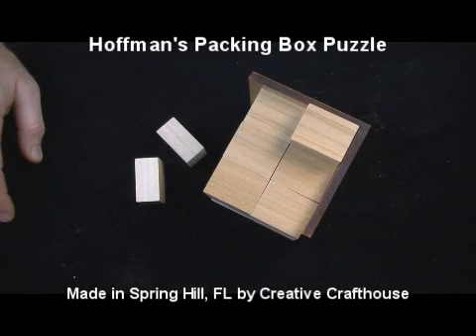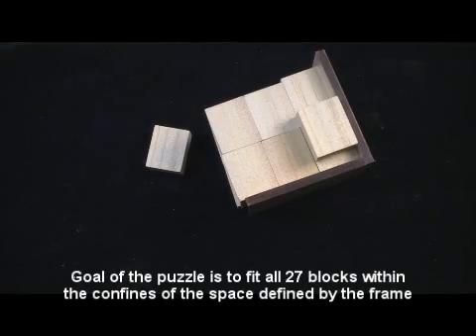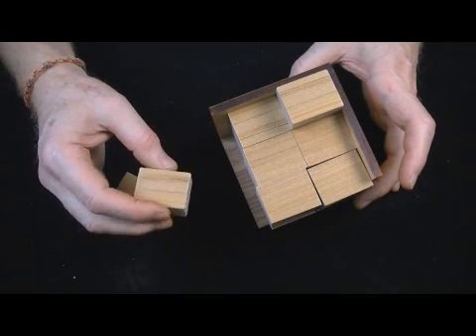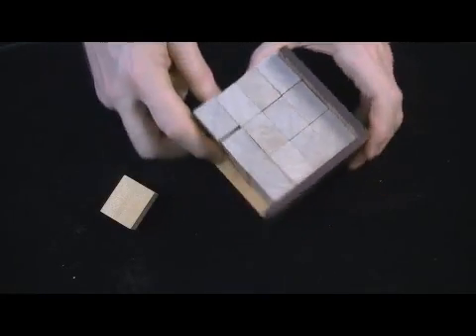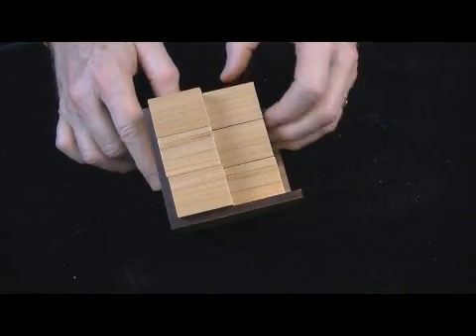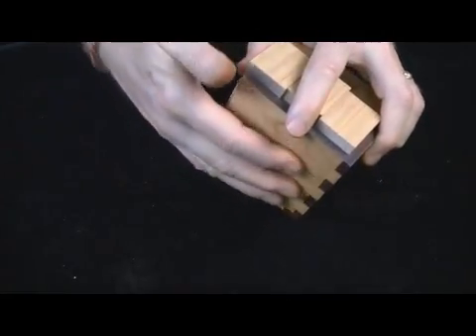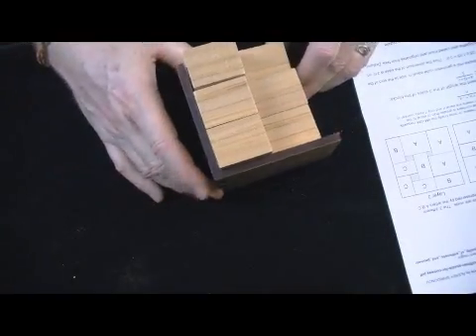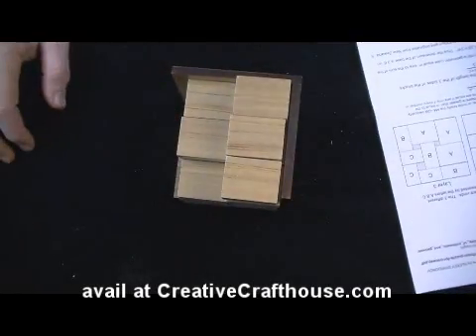Hoffman's Packing Box - The Inequality of the Means Puzzle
Goal: Fit all 27 identical blocks within the boundary defined by the 3.6" cubic frame.
This very challenging puzzle is a physical representation of the well know math principle "Inequality of the Means" and first proposed as a puzzle by Prof. Dean Hoffman of Auburn University in 1978.  Dr Hoffman was kind enough to allow to make this puzzle of his design.  We are pleased to offer it as something that may appeal to higher level puzzle enthusiasts as well as math scientists.

In mathematics, the Inequality of Arithmetic and Geometric Means, or more briefly the AM--GM inequality, states that the arithmetic mean of a list of non-negative real numbers is greater than or equal to the geometric mean of the same list. In practical terms with regards to this specific puzzle this means that 27 blocks of dimension .8" x 1.25" x 1.55" will fit within the confines of a 3.6" cube.  Note that 3.6 is the sum of the 3 dimensions of the puzzle (.8+1.25+1.55).
Further information on this concept is provided with the puzzle along with links to sites that will provide extensive analysis.
Wood used for the blocks is called Kauri or Agathis.  Such wood is often used to make guitars.  It has a nice look and feel.  The base sides we make from native cherry.  The floor of the base is made from floorboard to provide strength and rigidity.
You will likely be shocked at how difficult this puzzle is.  I suspect that a solution under 2 hours will be rare.
Made in our Spring Hill, FL shop.